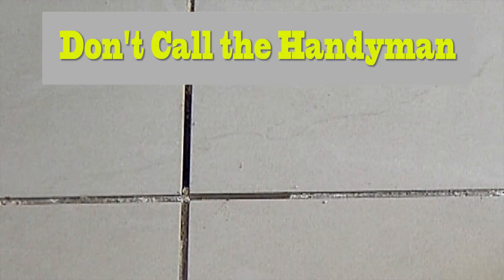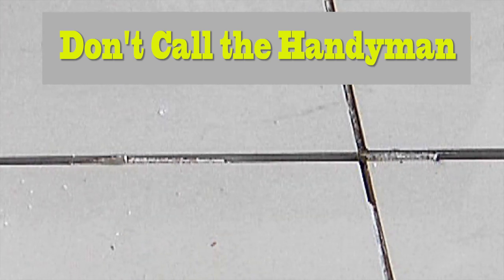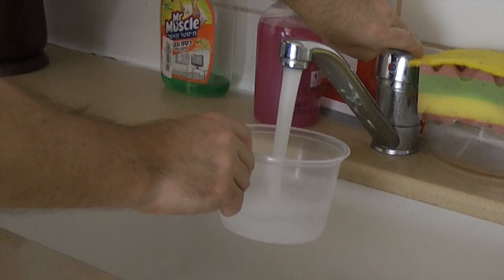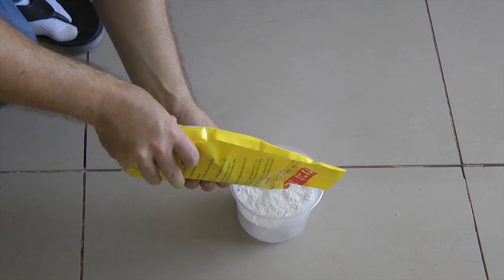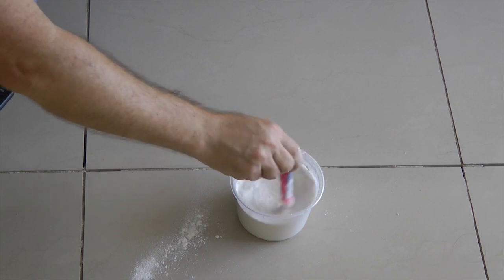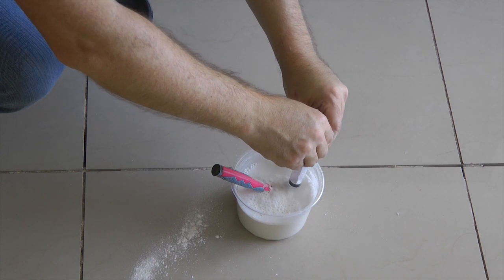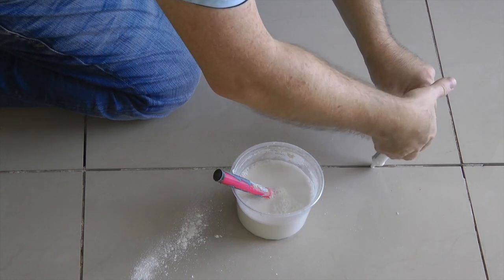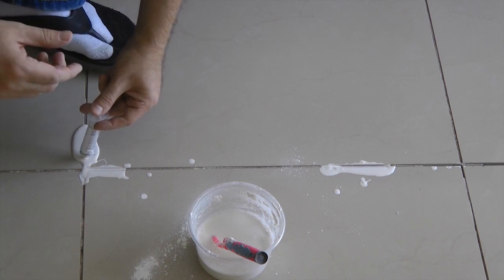How to Fix Loose Ceramic Floor Tiles